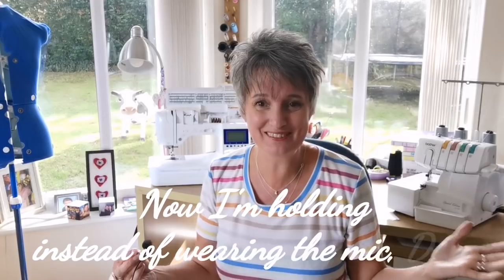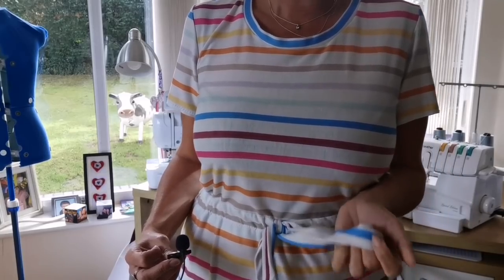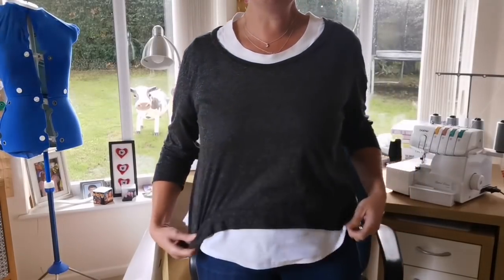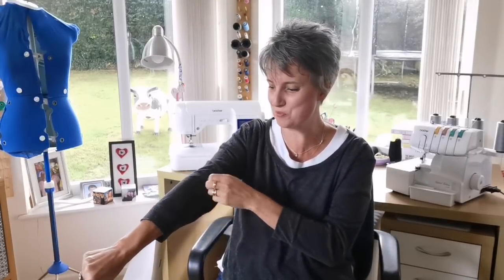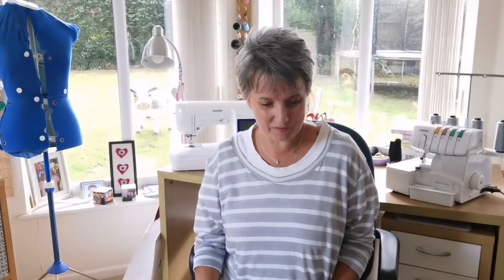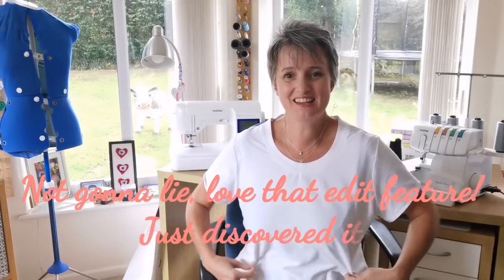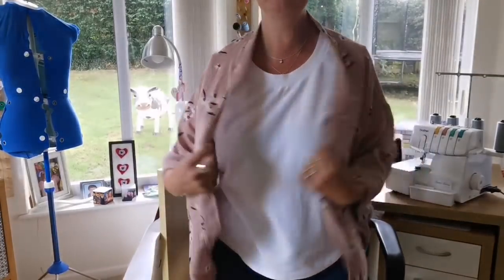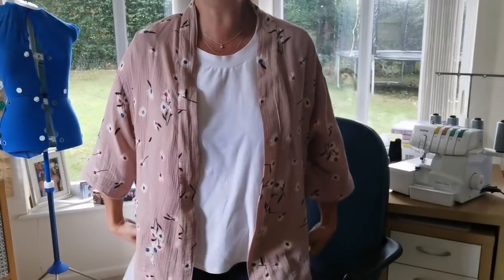Sew far this month....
This week i take you through my latest makes across a rolling month, so its not exactly within a month, but I'm amongst  friends, so I'm sure that'll be ok!

The Tabitha dress comes from Tilly and the buttons latest book 'Make it Simple'

The Staley  T-shirt and Top are from Elba Textiles and can be found here:

Please watch Alex Judge Sews, @AlexJudgeSews she has a great You tube Channel:

Please watch Lisa's brilliant YouTube channel 'And Sew On' @Lisamakes

The fabric for the Staley tops was from my stash

EdRiceMusic

 Please take the time to watch the adverts at the beginning of my channel, this provides me with a small contribution that I invest into my channel.